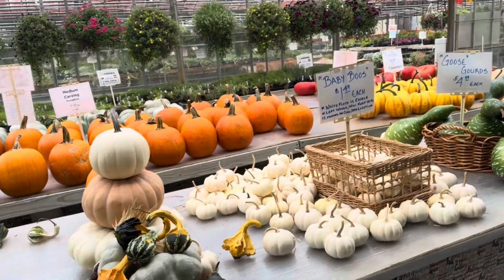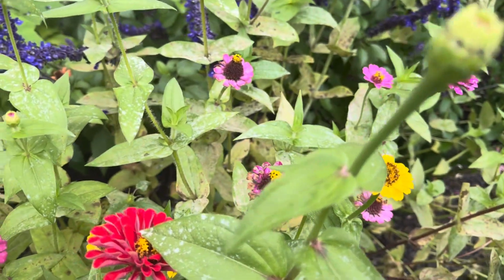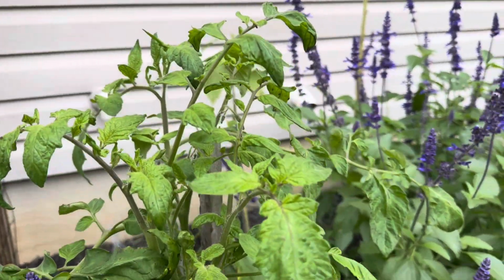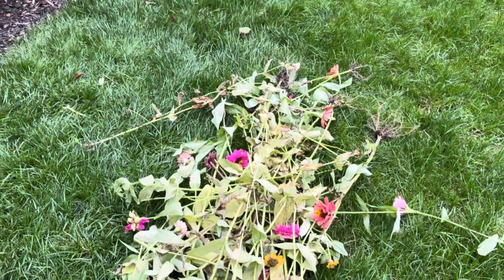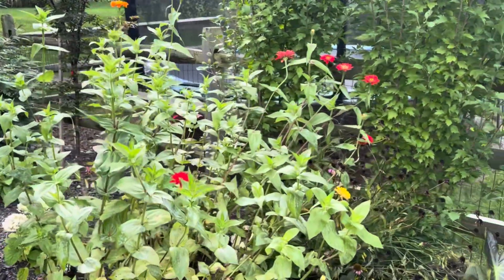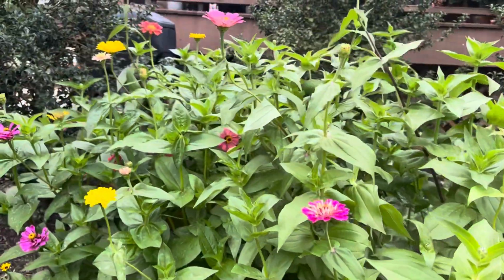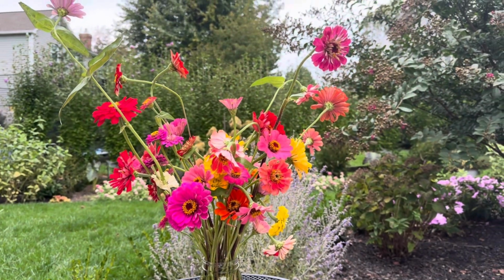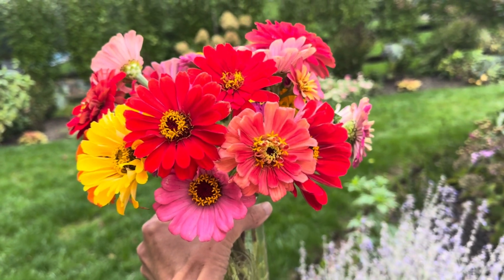Cutting the Last of the Zinnias and Making a Bouquet//Spontaneous Garden Therapy🌸😊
A morning at the dentist spurred an impromptu therapy time in the garden😊.  Today I’m harvesting likely my last batch of Zinnias before taking them out to make room for some fall planting.  I may have overestimated what i could get done today but any time is better than no time gardening!  Come join me for a relaxing time in the garden!